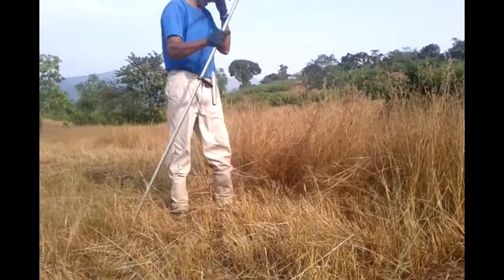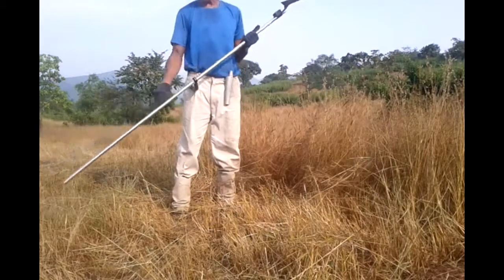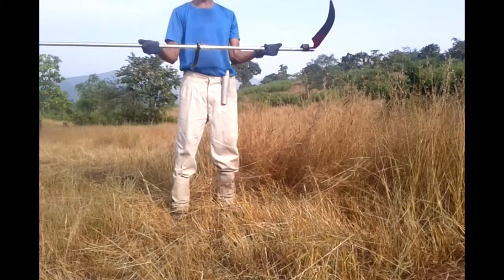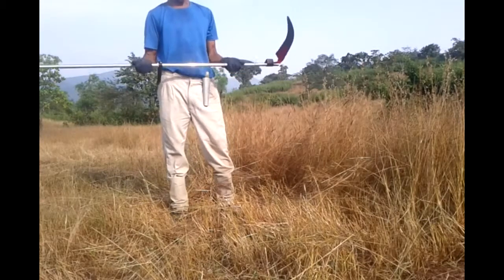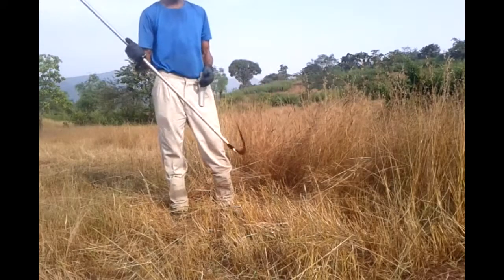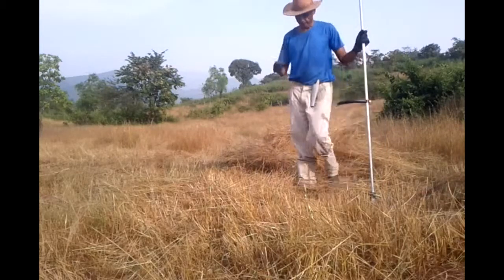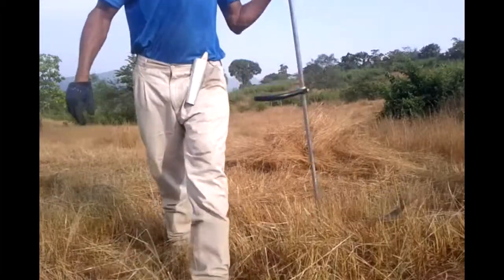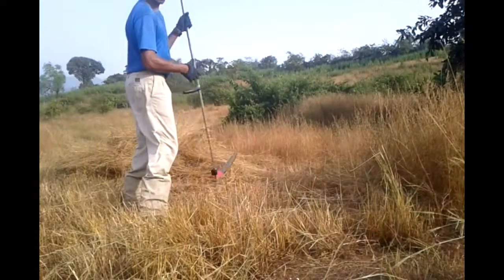Scythe - GI Pipe Modification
My scythe rod broke. While waiting for a replacement, I decided to attempt a local fix. After some thought, I trotted over to my local steel guy, messed around for a bit, then picked half-inch GI as the most appropriate. The 6 foot rod cost just Rs. 130 (about $2!). One end was modified (flattened, hole drilled) to accept the blade; that was pretty much all that was required. The scythe has become just a trifle heavier ... but well within my means.

Conclusion (after a little over 30 minutes of use): Impressive ... the darn mod just worked ... and the contraption seems solid. BooYah!